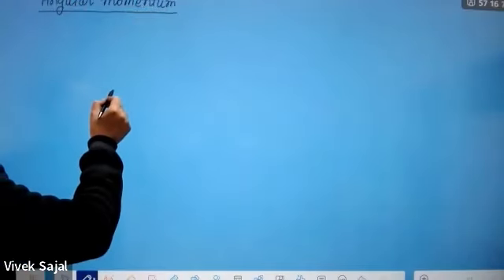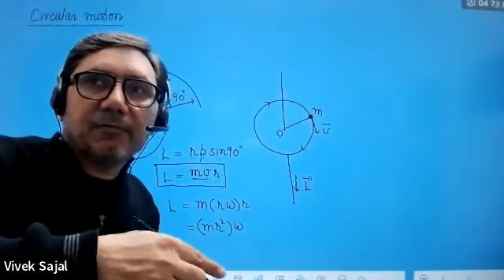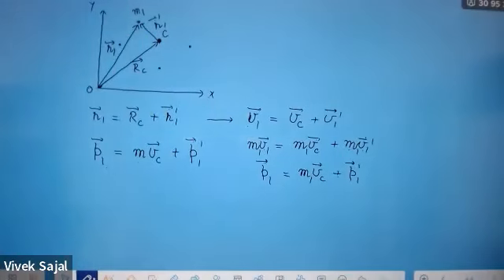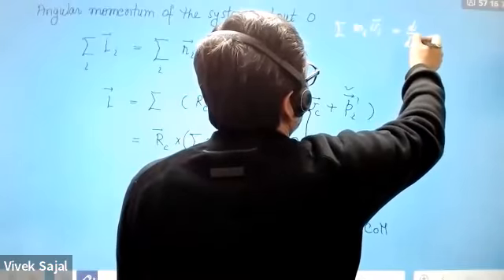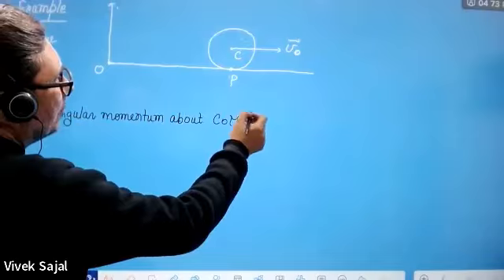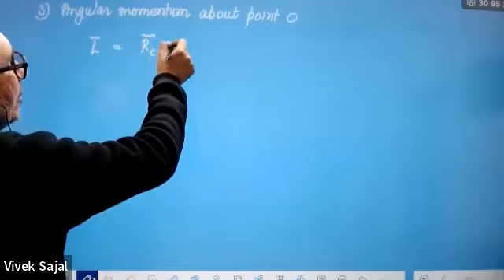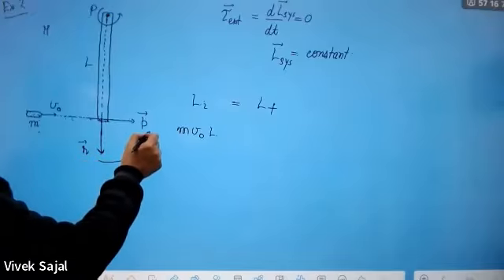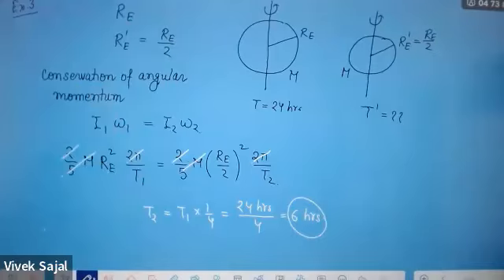Angular Momentum l IIT JAM l PGT PHYSICS l KVS NVS DSSSB GIC UPPGT EMRS